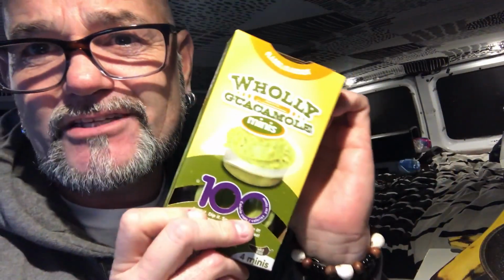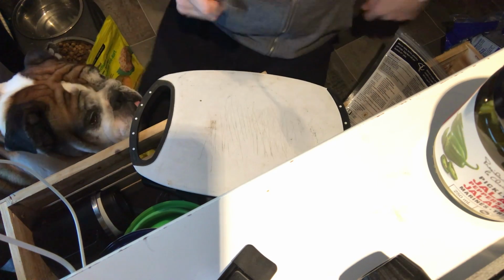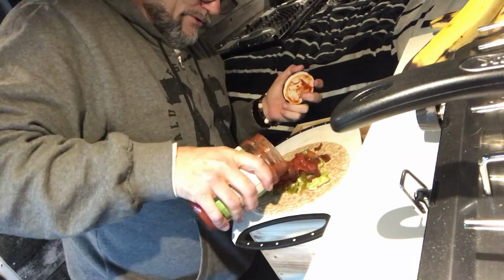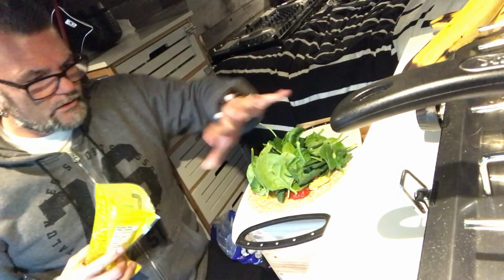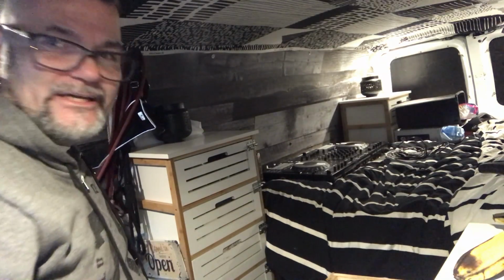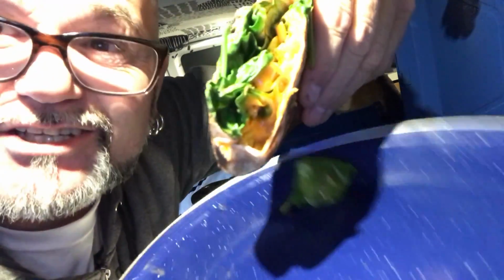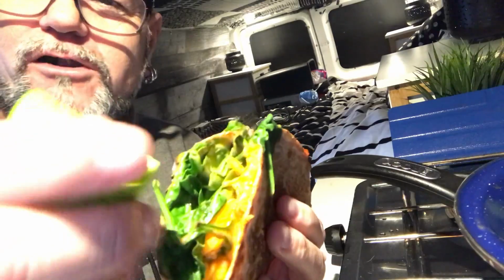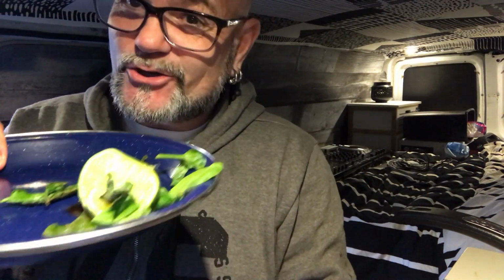Talking Over Dinner | Cooking In The Van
Sometime we just have to hang out in the Kitchen and chat about food. This is a long winded and raw video sitting in the kitchen and cooking in the van.

MUSIC USED IN MY VIDEOS are all from these 3 sources.